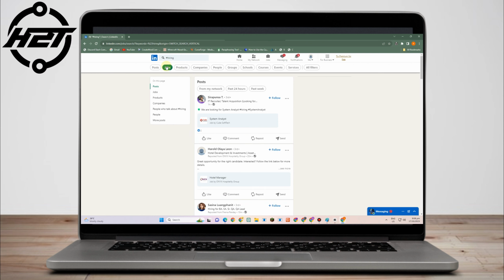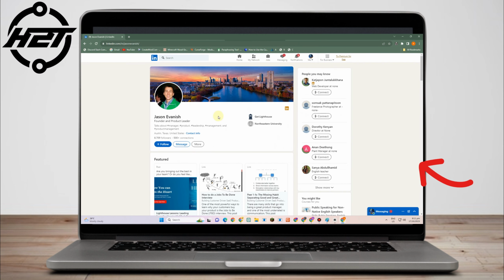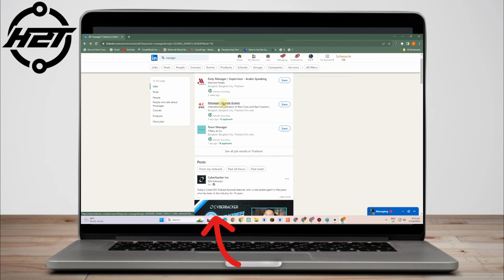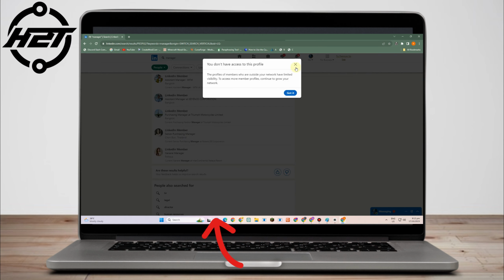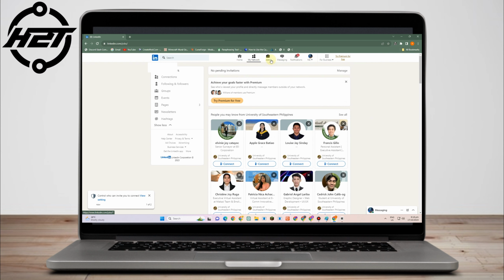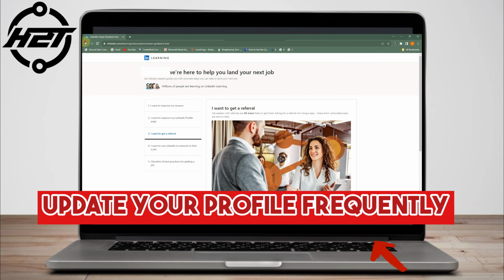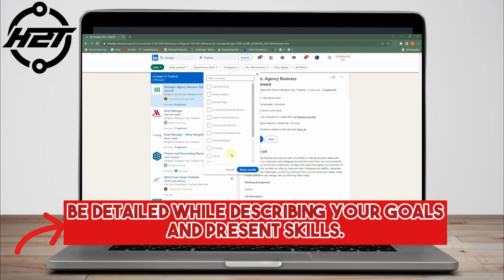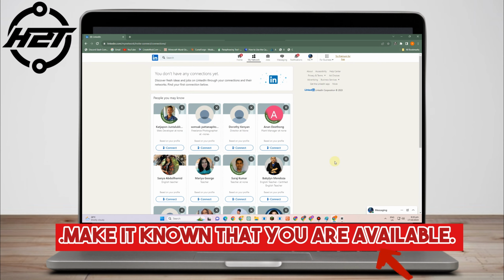How to Use LinkedIn for Job Search ( 2025 Guide)